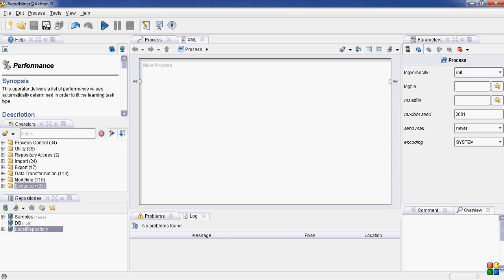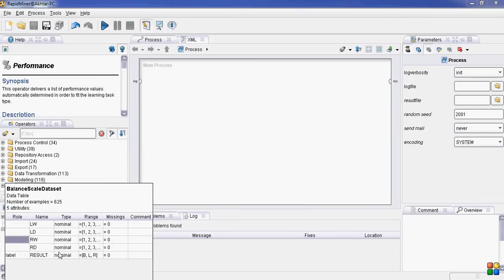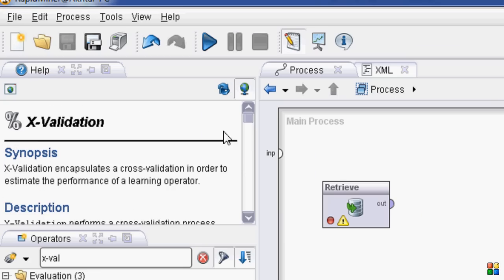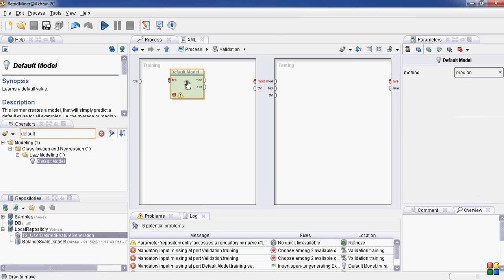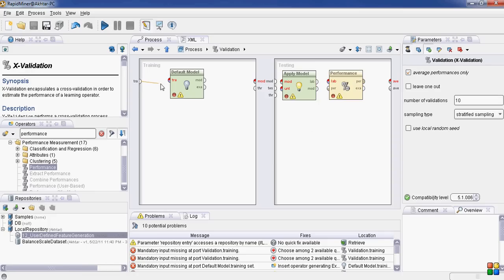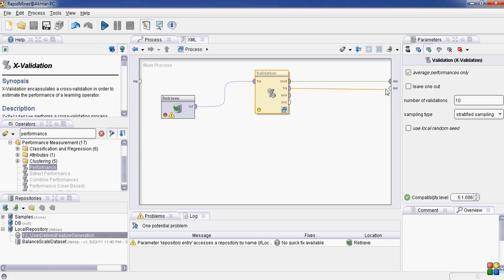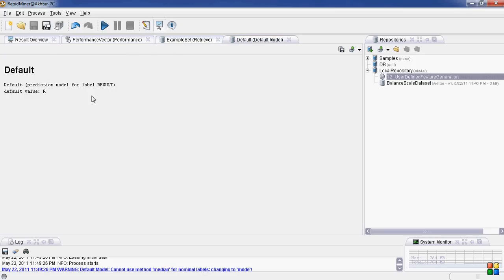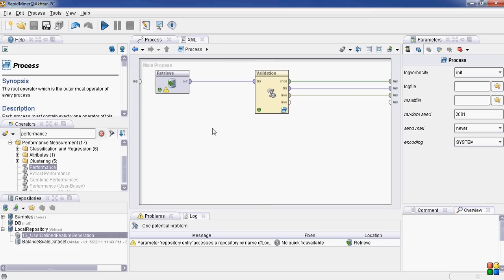RapidMiner Tutorial (part 5/9) Testing and Training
This tutorial starts with introduction of Dataset. All aspects of dataset are discussed. Then basic working of RapidMiner is discussed. Once the viewer is acquainted with the knowledge of dataset and basic working of RapidMiner, following operations are performed on the dataset.
  K-NN Classification
  Naïve Bayes Classification
  Decision Tree
  Association Rules